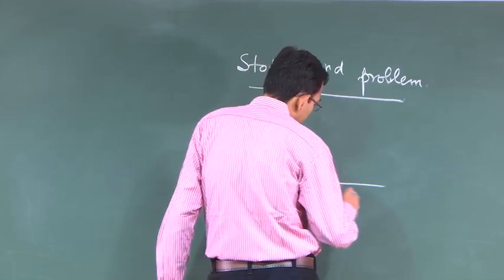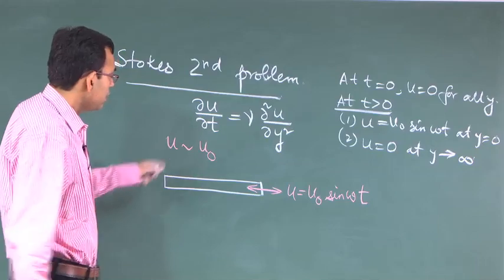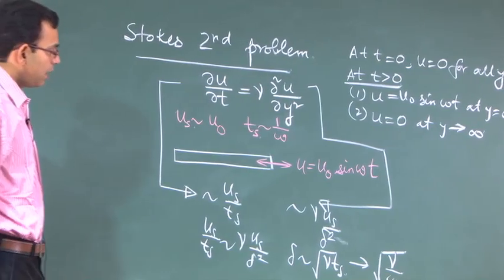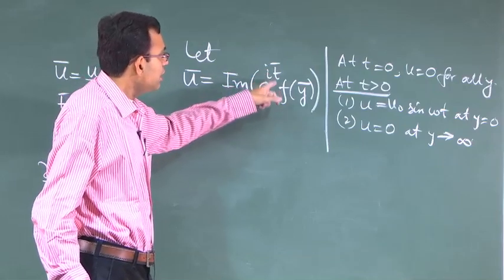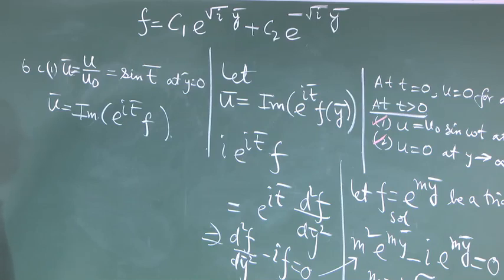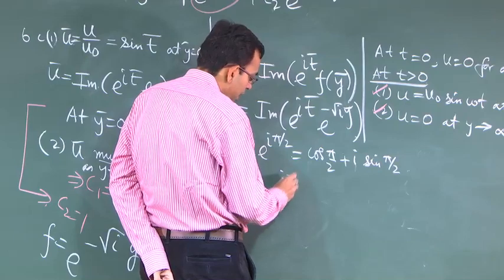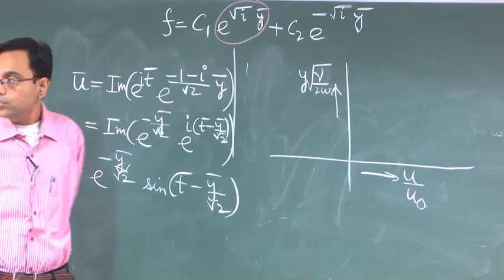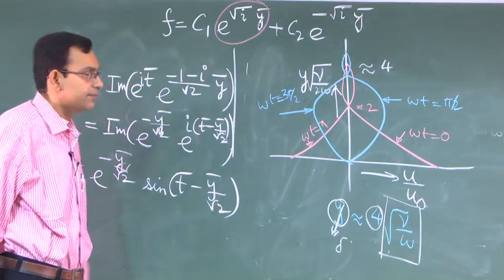Lecture 25 : Stokes 2nd problem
Concepts Covered:
Discussion on Stokes 2nd problem with and without the presence of confinement.